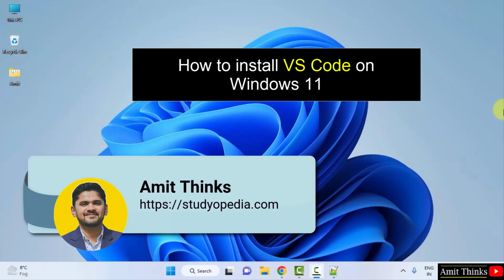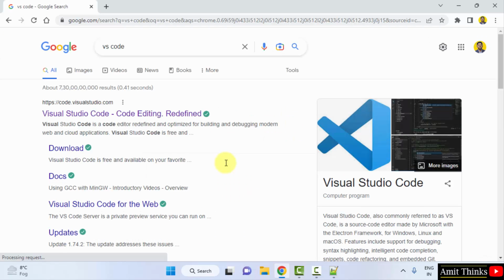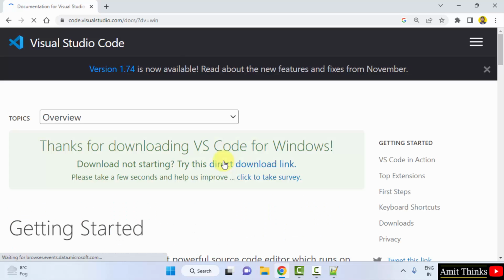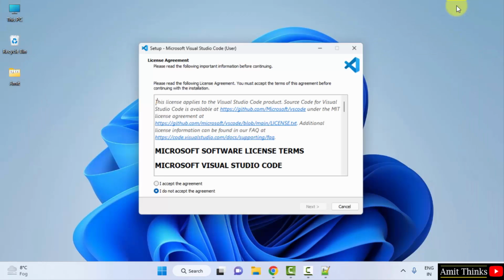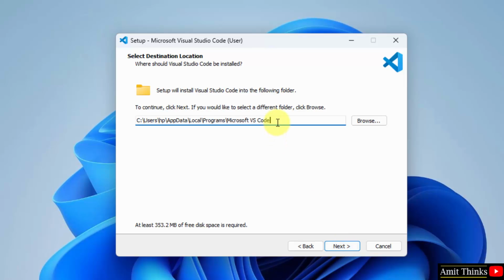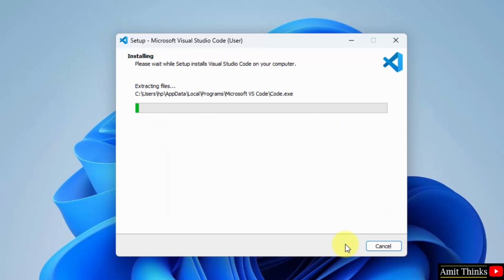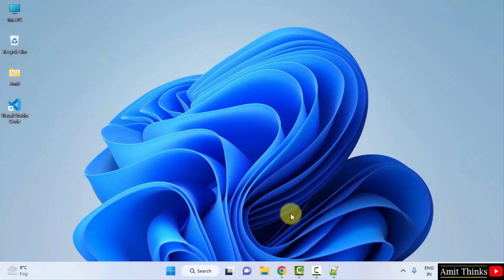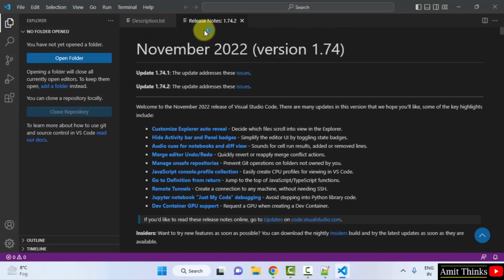How to Install Visual Studio Code on Windows 11 [2023 Update] Complete Guide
Learn to install Visual Studio Code on Windows 11. It is a source-code editor made by Microsoft.